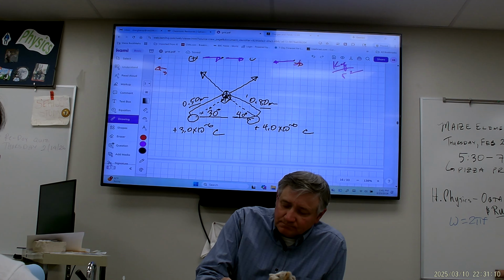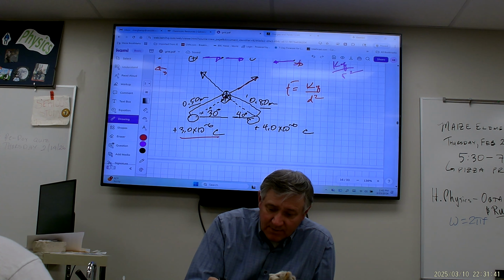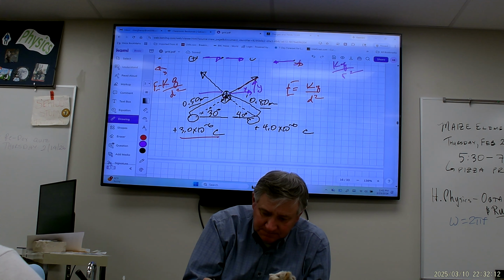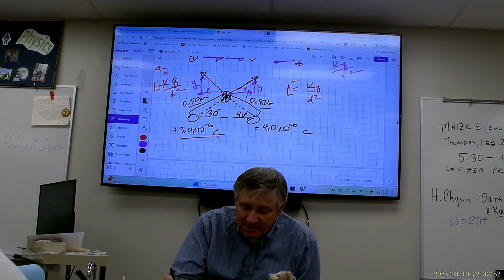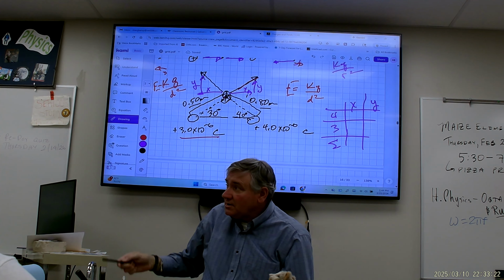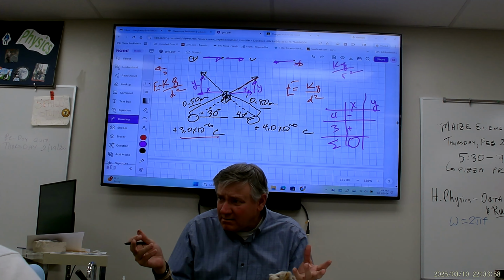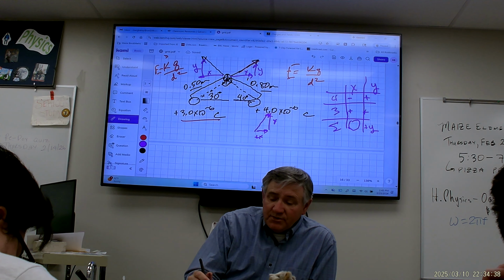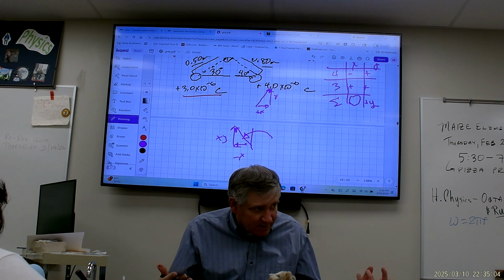AP Physics 2 25 2026 Part 2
Finish explanation of forces and give Assignment 20-3.